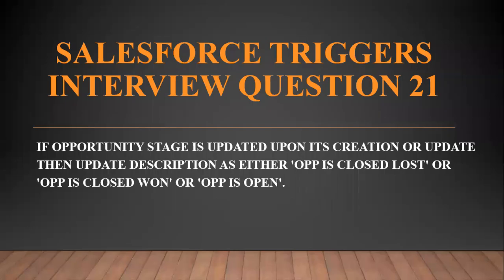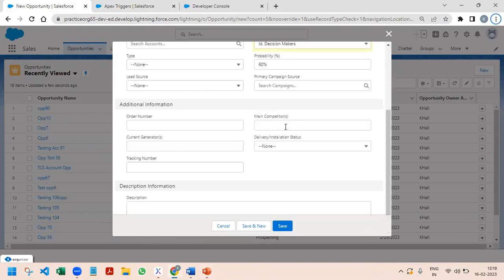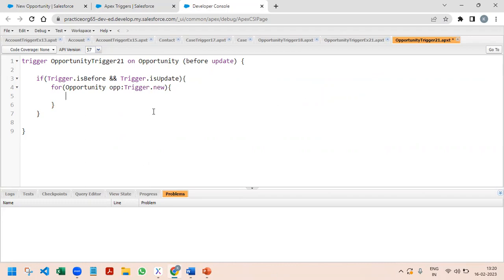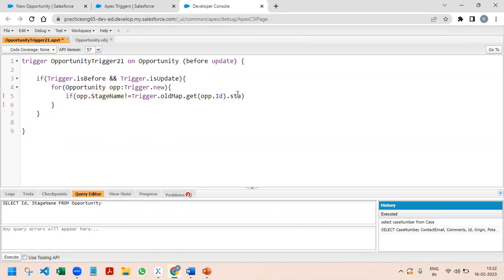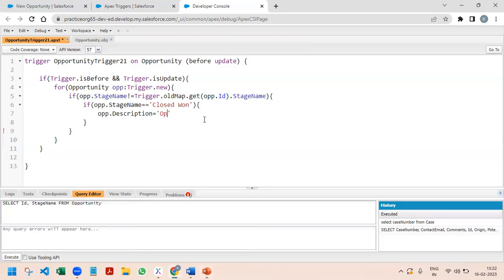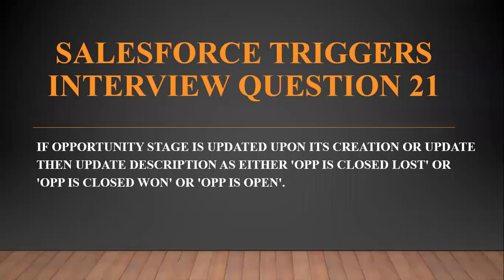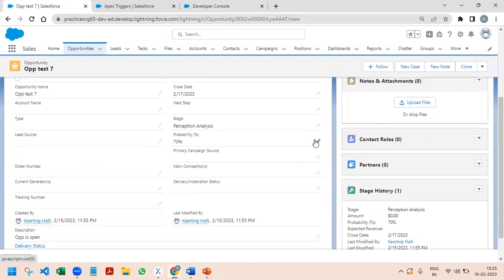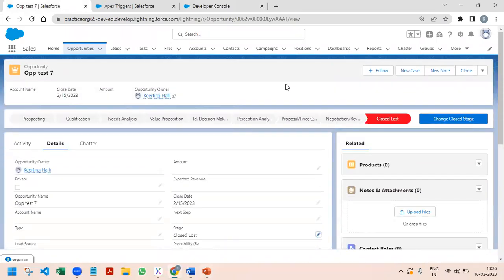Salesforce Apex Triggers Real Time Interview Question 21